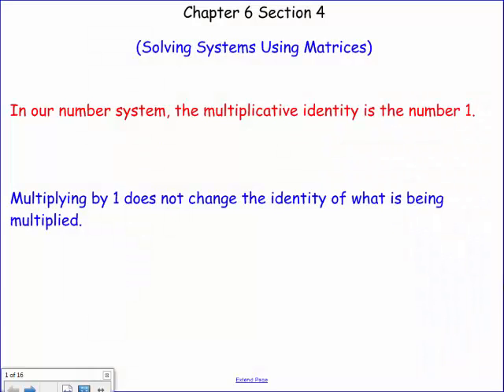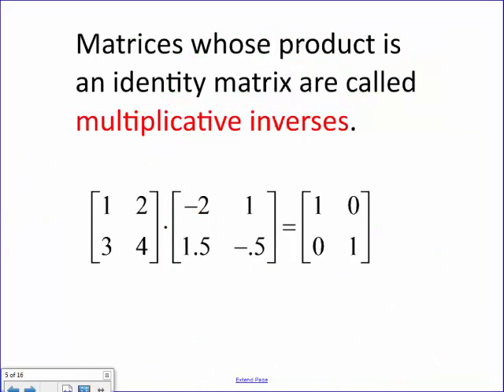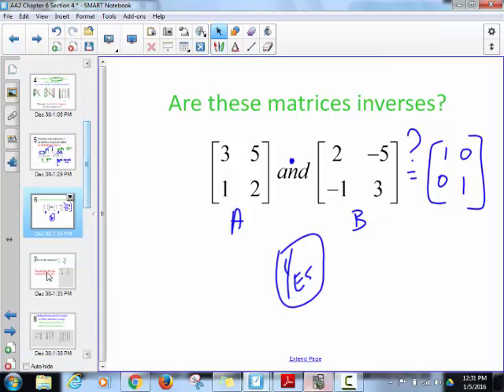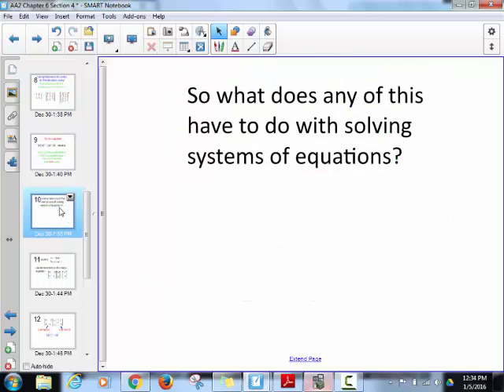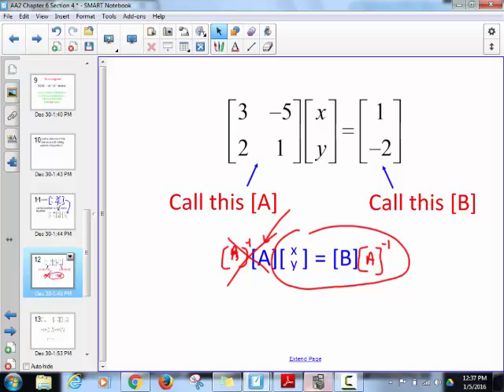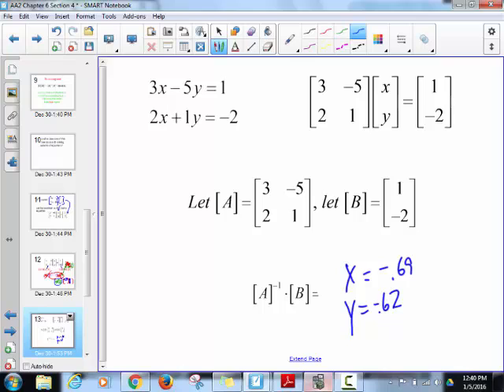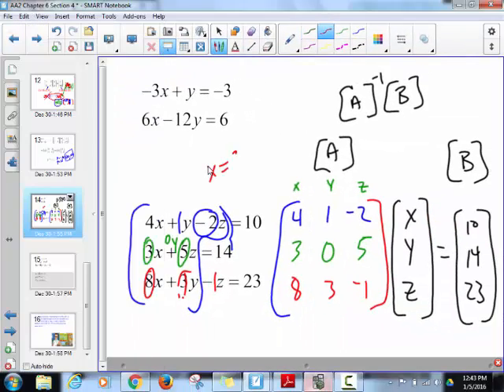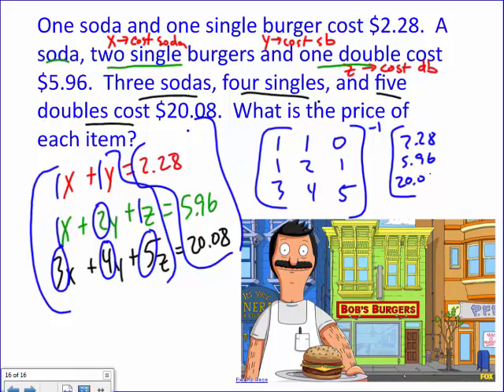Algebra II - Solving Systems Using Matrices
Algebra II lesson over Inverses of Matrices and Solving Systems of Matrices